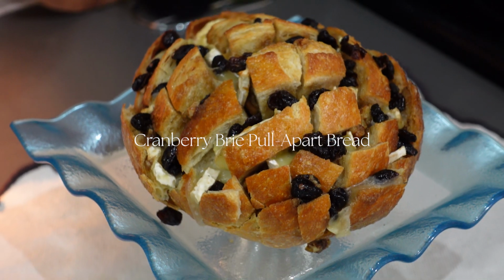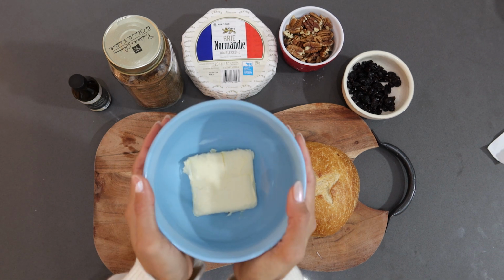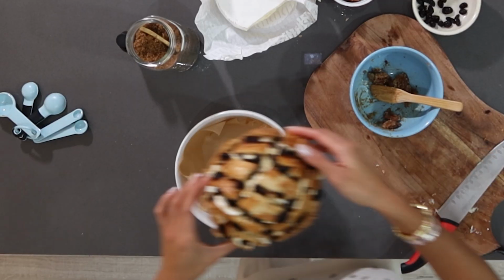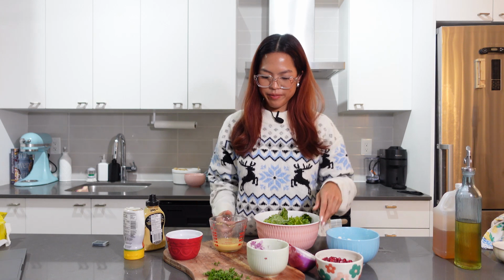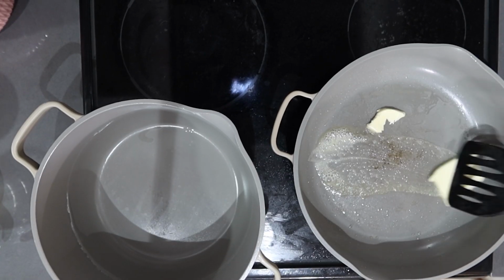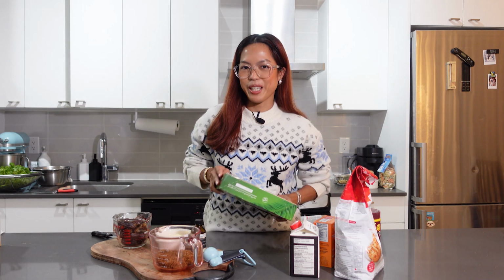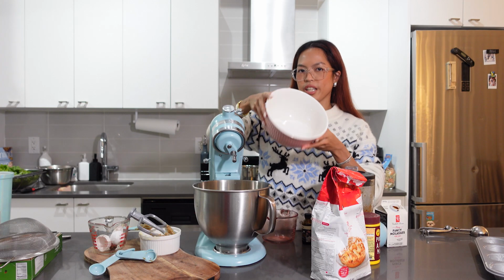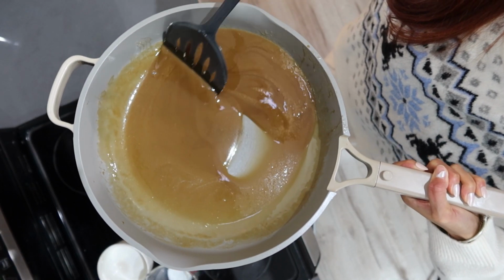COZY LIVING | Let's cook a 4-course cozy winter menu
Cooking up a homey, comforting 4-course menu that truly captures the essence and flavours of winter!! ❄️🕯️💌🥘

Amazon links (US)
Amazon links (CA)

Hi I'm Pam! I'm here to share fashion inspo, home vlogs, good food, and everything in between.